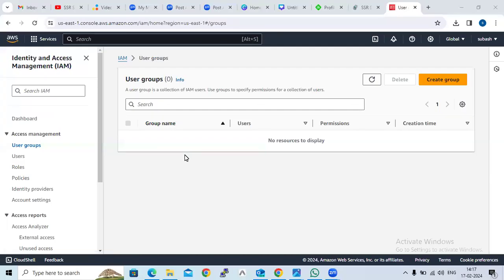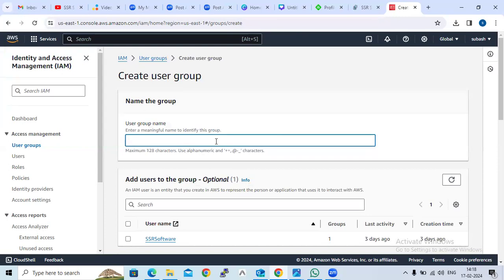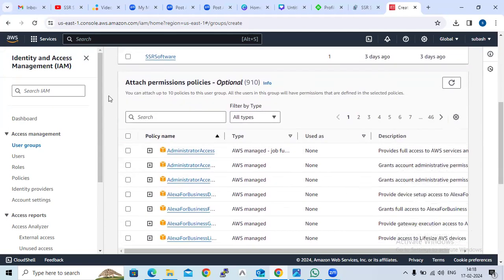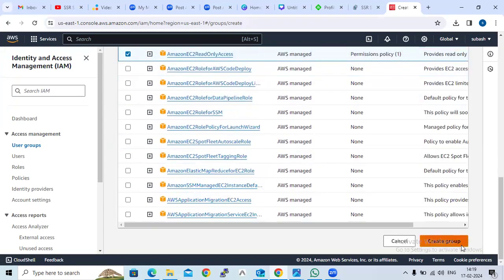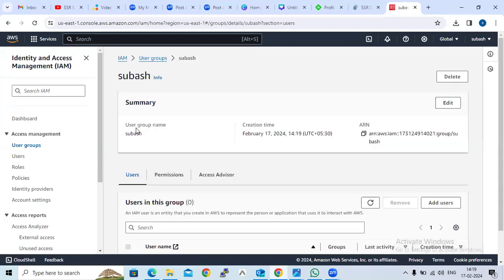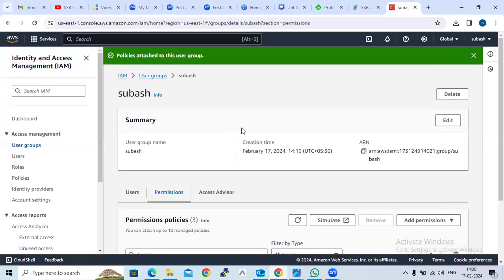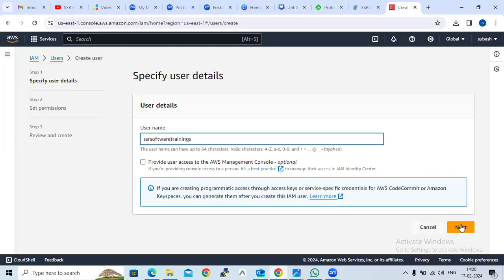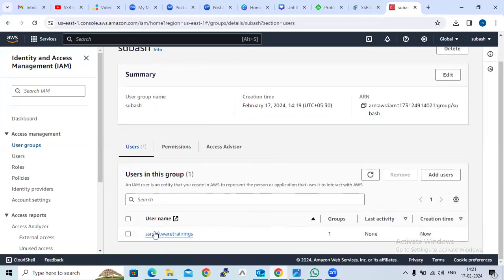IAM User Groups and user creation in AWS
IAM user groups creation and add users into group